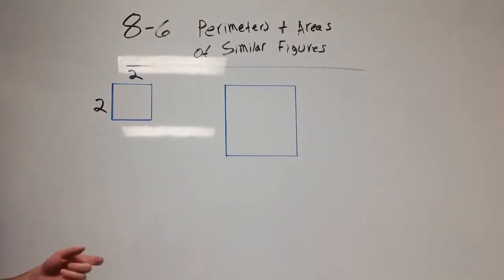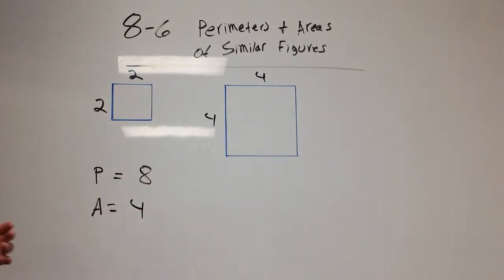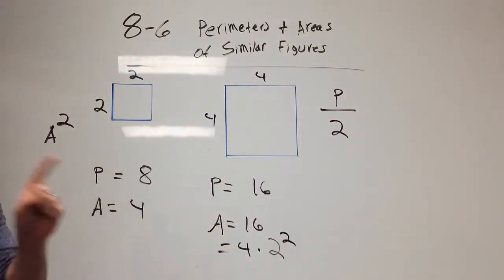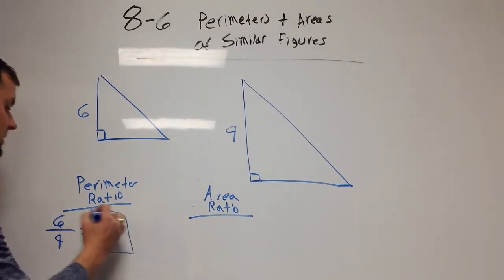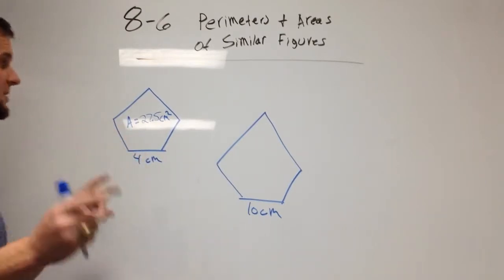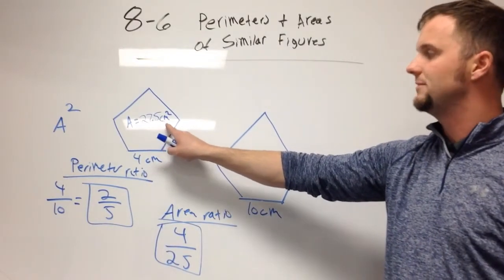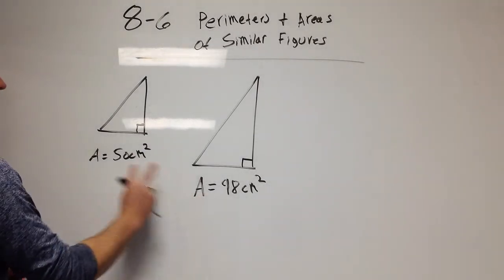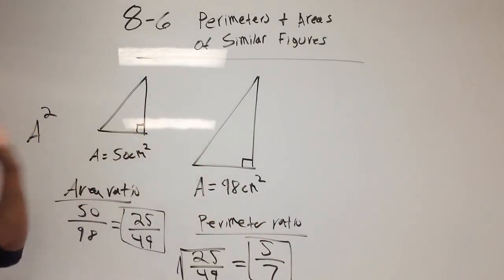8.6 Perimeters and Areas of Similar Figures